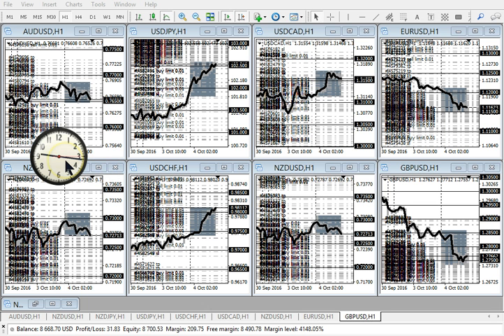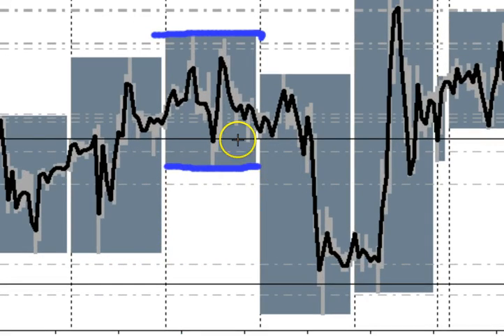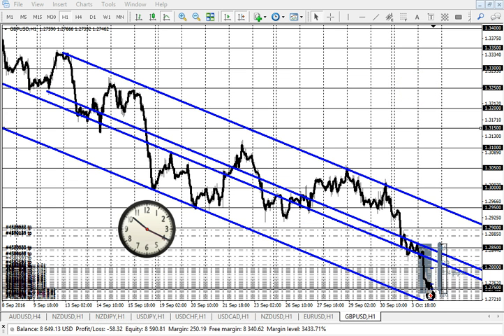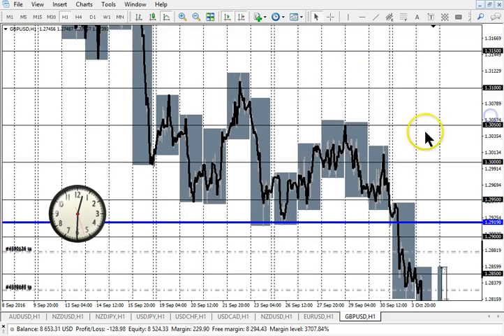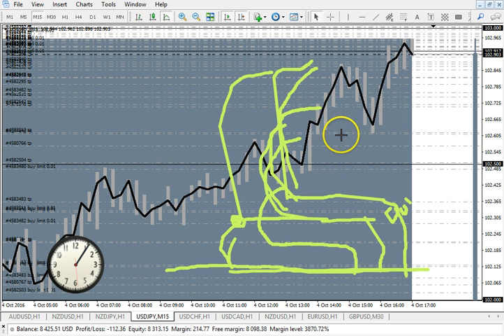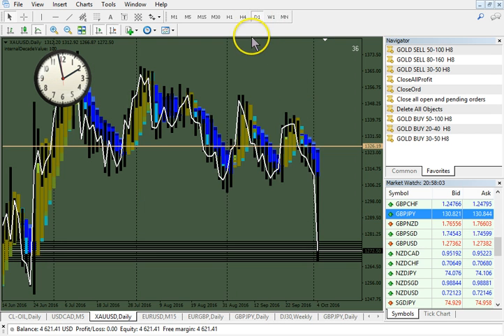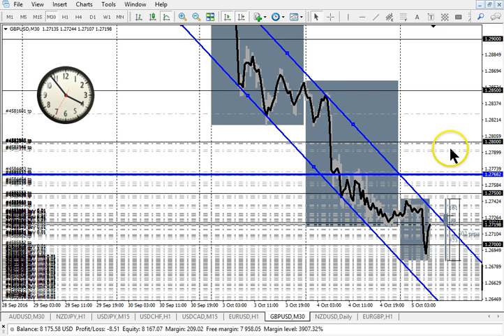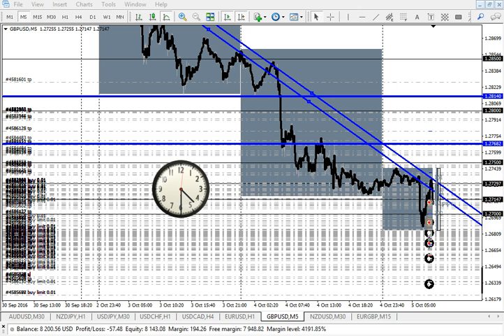Forex Demo 10 5 2016